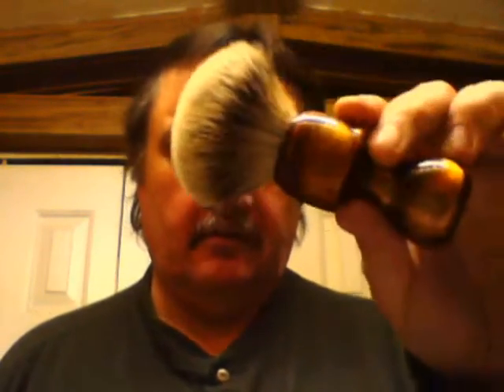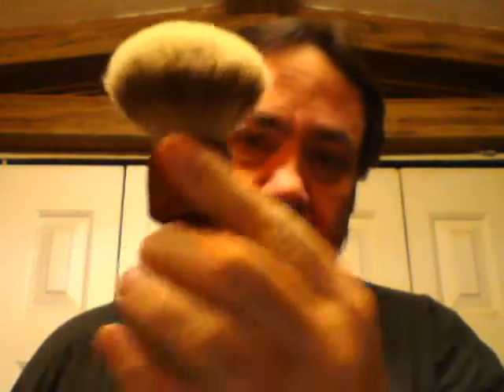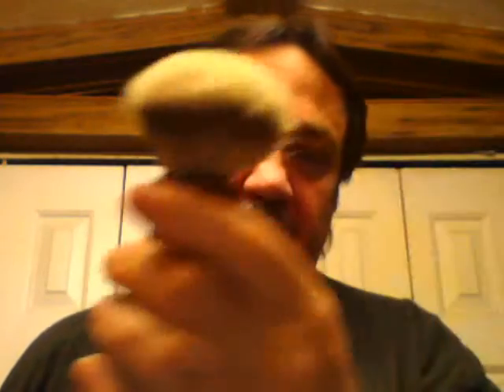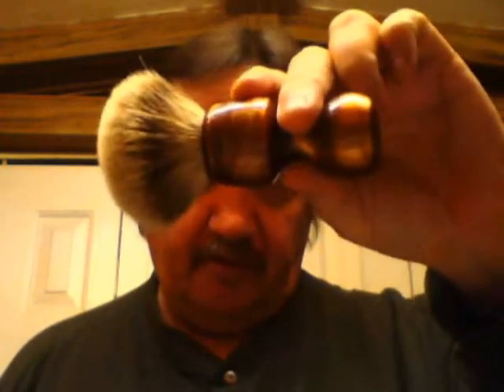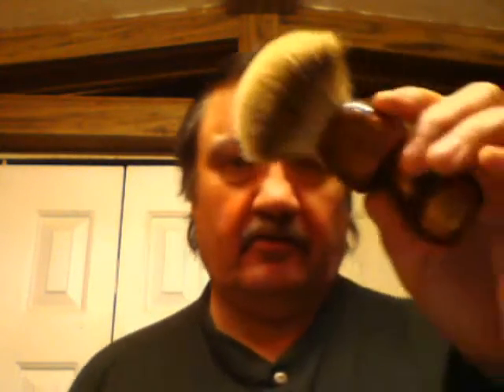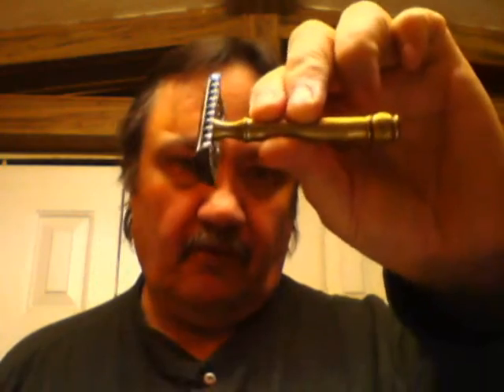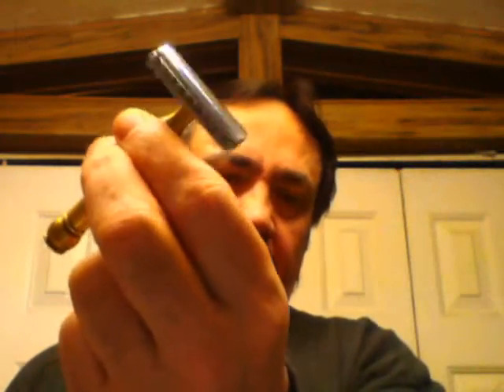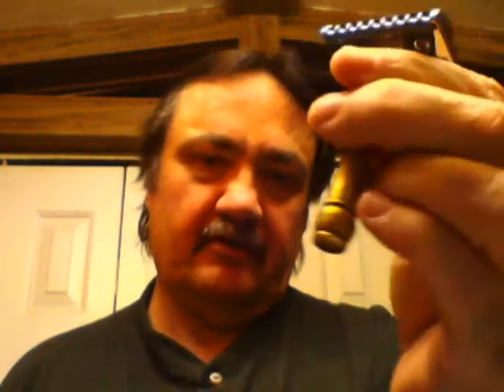Meisner Tremonia Dark Limes Day 5 Testing our Beliefs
Muhle R41, Old Type Handle
Crystal blade
Matthew Marting 3 band Silvertip
Meisner Tremonia Dark Limes
SIGSS Bog Water